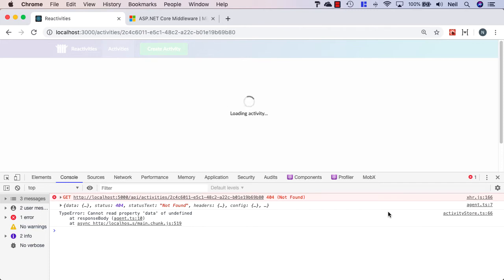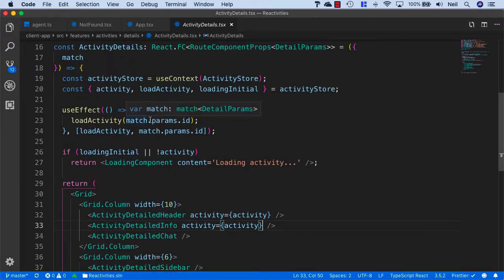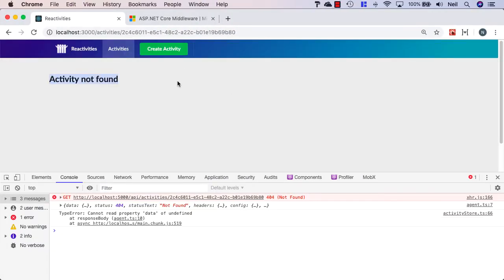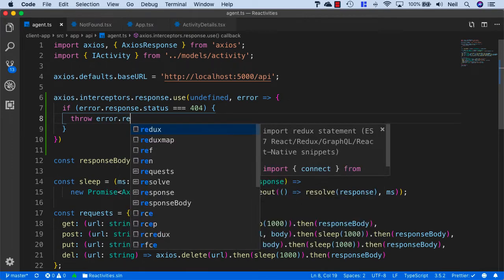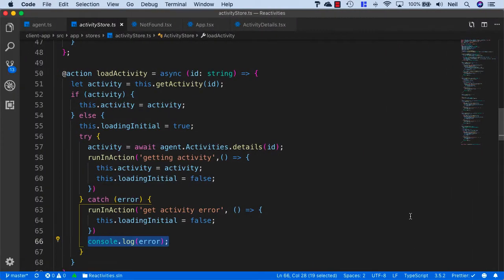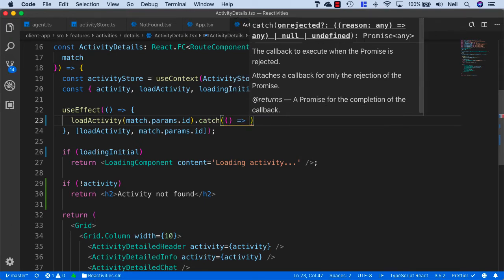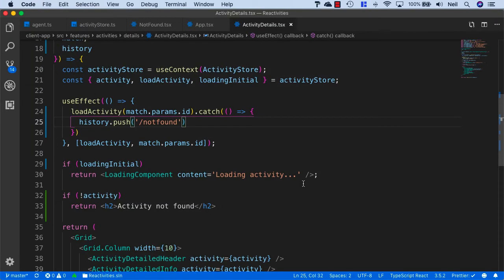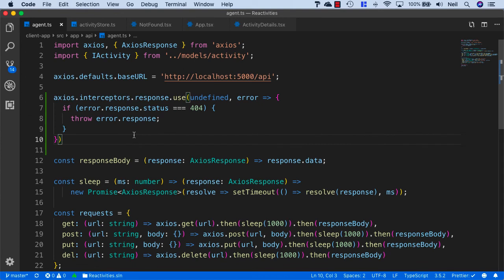11 Throwing errors in the client